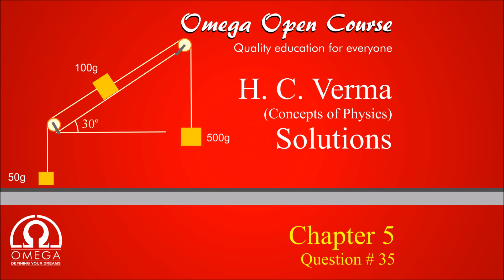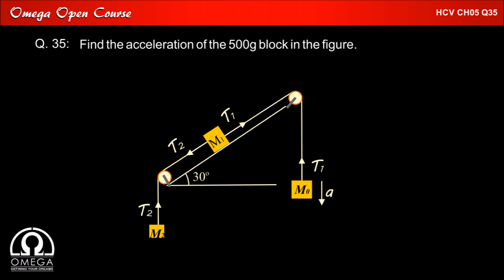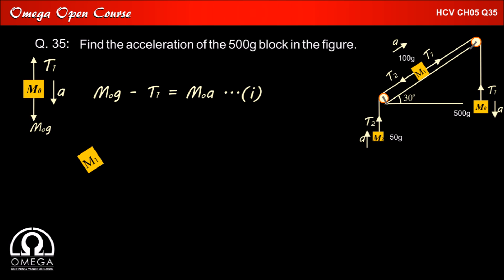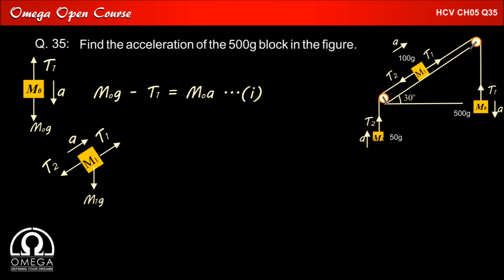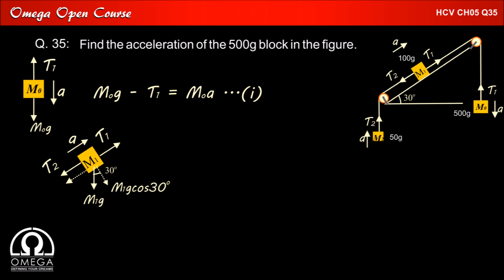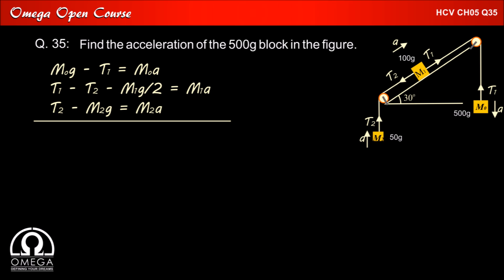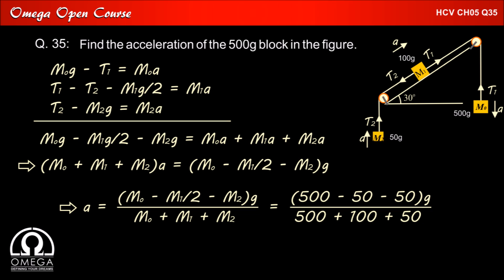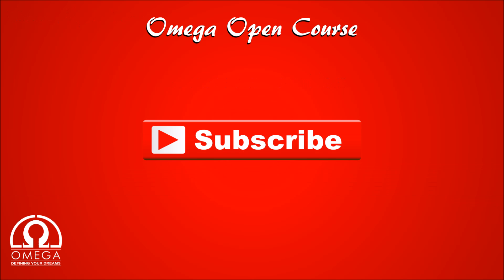H. C. Verma Solutions - Chapter 5, Question 35